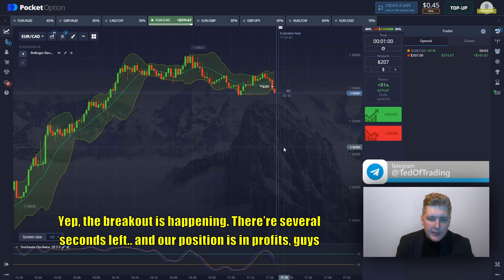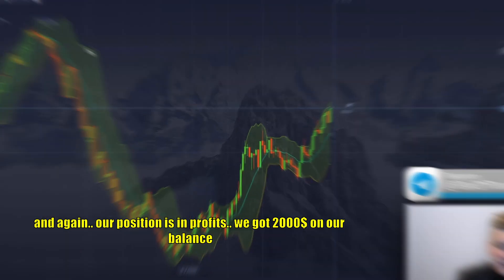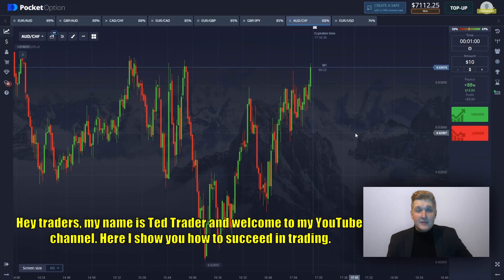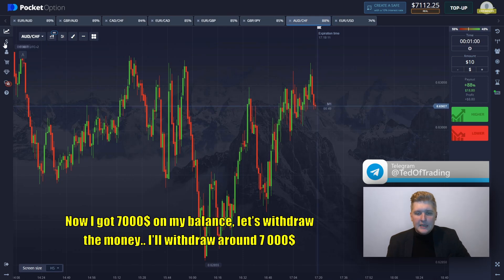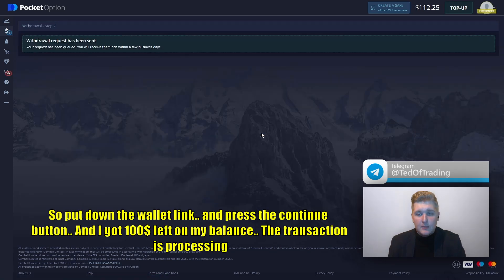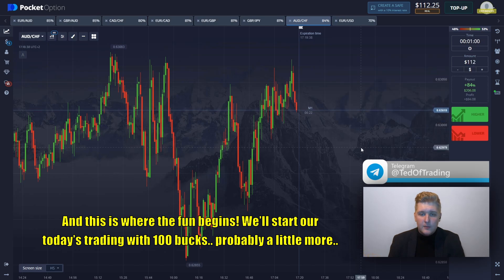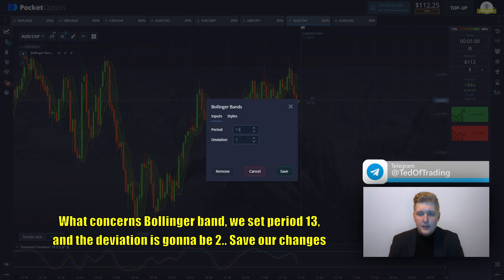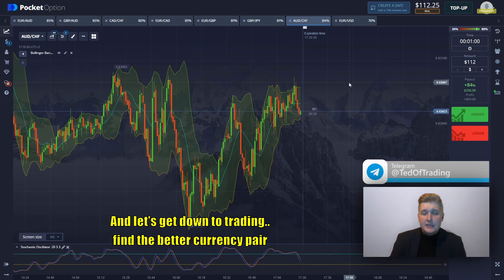My FAVORITE Binary Options Strategy - JUST WATCH THIS!